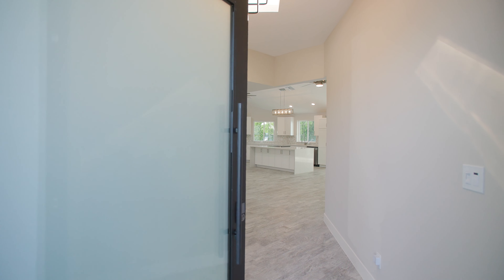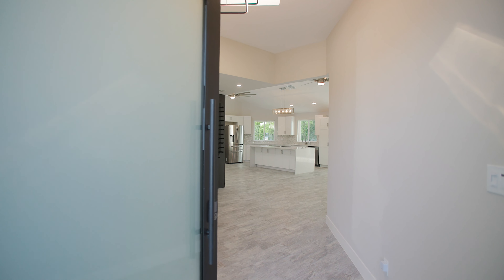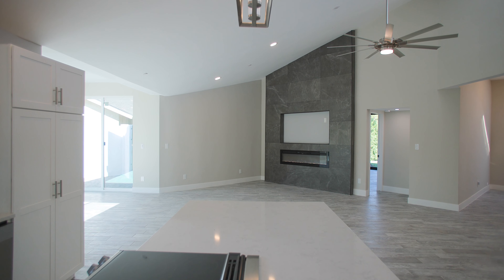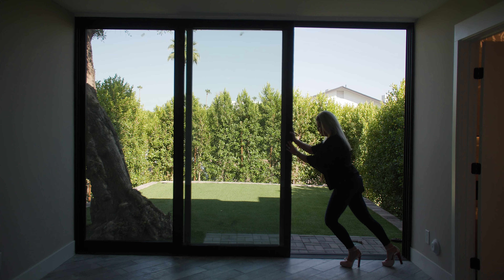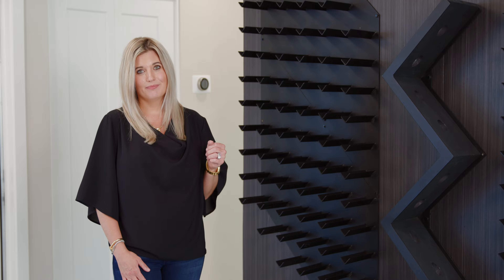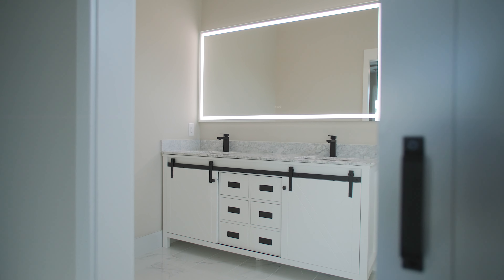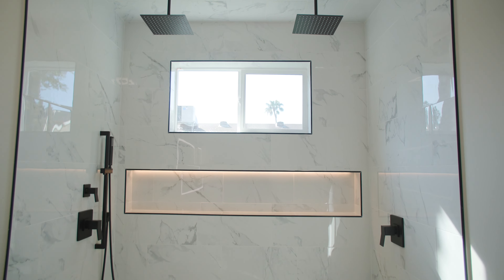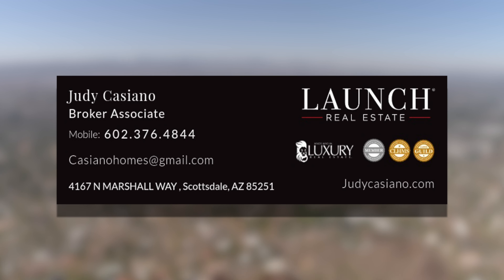Judy Casiano, Scottsdale Real Estate Agent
Meet Judy Casiano a Scottsdale real estate agent. Judy was going to tell you all about her latest Scottsdale listing but she can't, it SOLD. You may wonder how is this possible in September of 2022 with the real estate market slowdown, days on market up, price reductions up and prices down. it's possible because all Scottsdale real estate agents are not created the same. Let's take a tour with Judy Casiano, Scottsdale real estate agent.